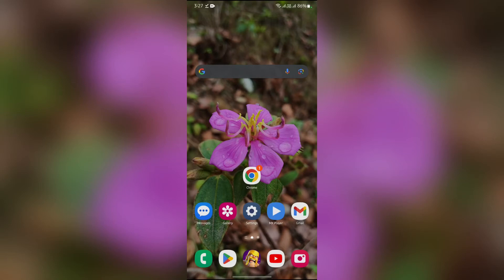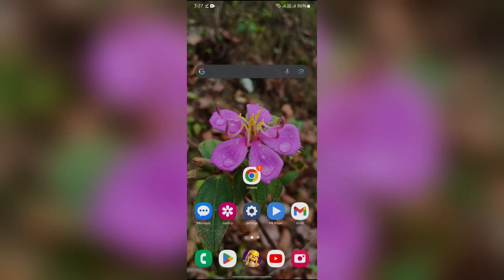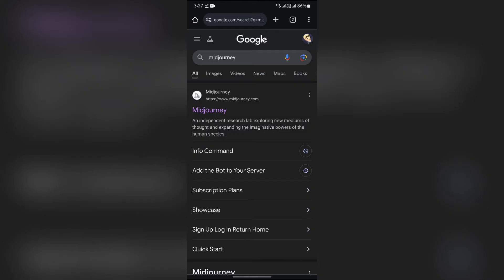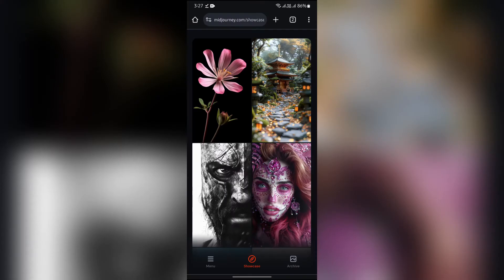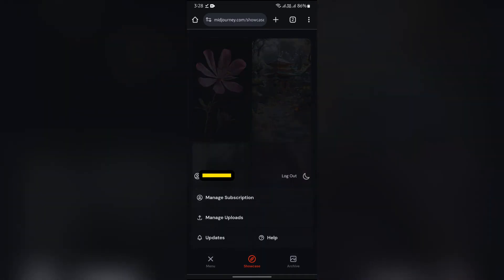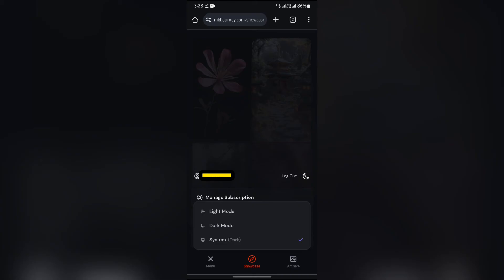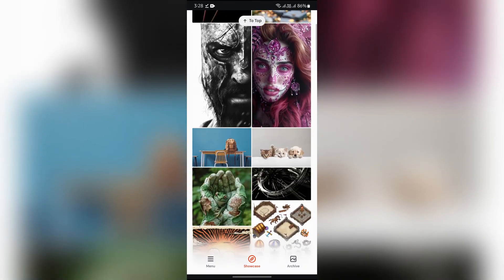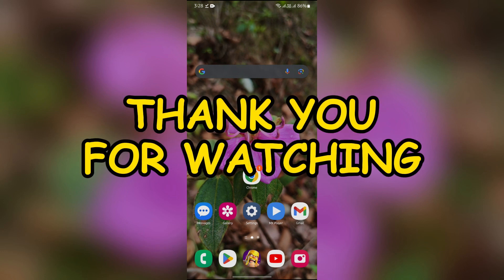How to Change Theme on Midjourney (2024) | Edit Theme on Midjourney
Learn how to change the theme in Midjourney to customize your user interface and enhance your experience. This guide covers accessing theme settings, selecting different visual styles, and applying changes to your account.